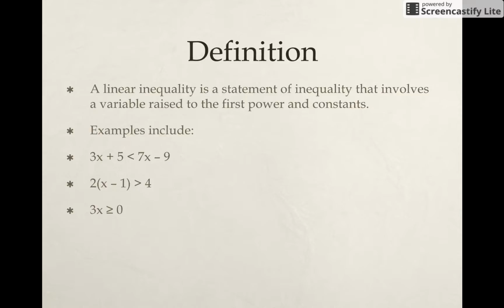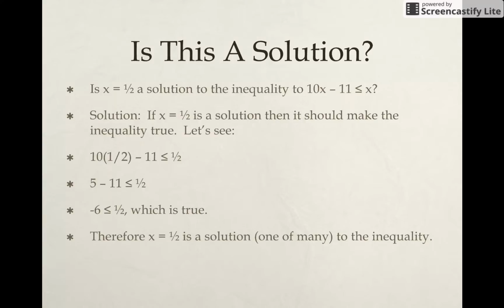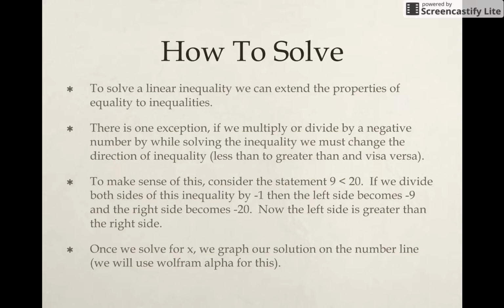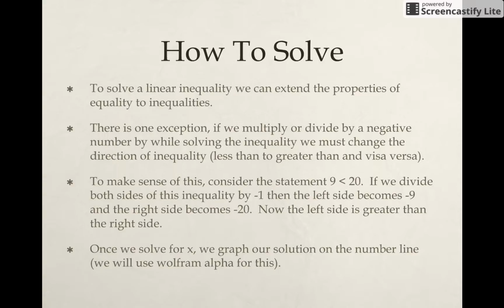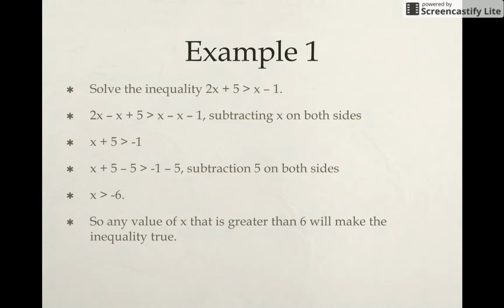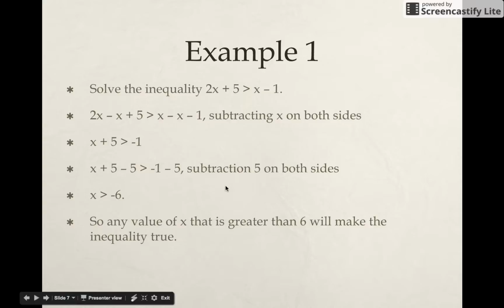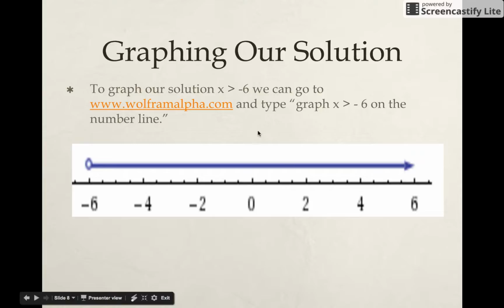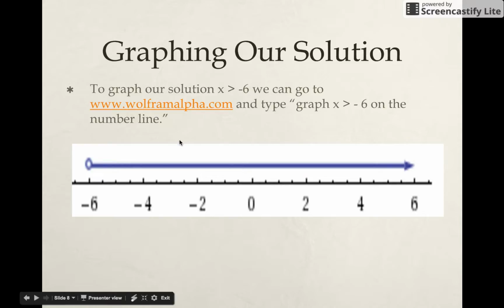Jan 7, 2017 10:03 PM